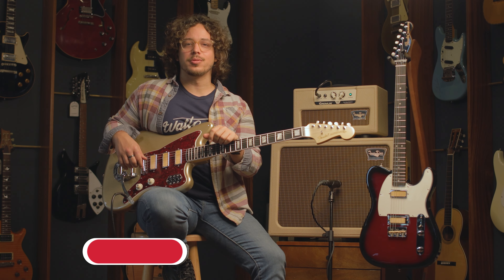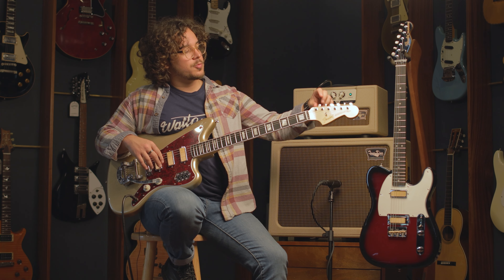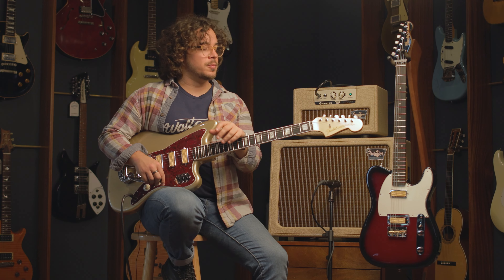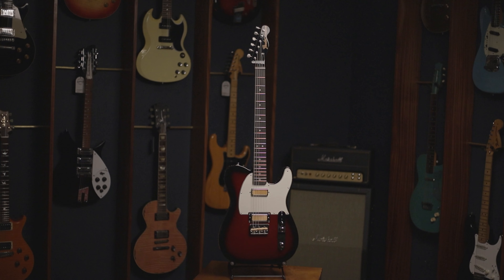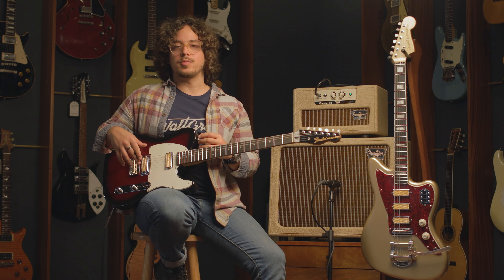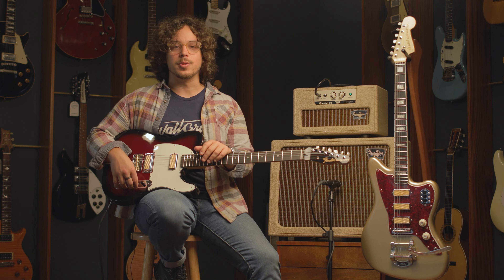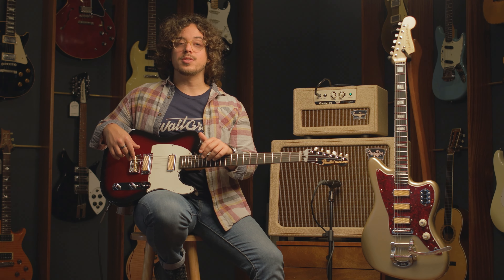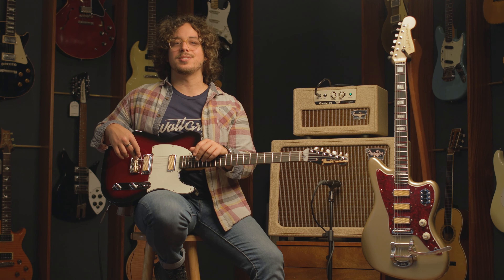Why the Fender Gold Foil Jazzmaster & Telecaster might surprise you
Inspired by the garage rock bands of the sixties and the cult classic guitars they played, the Gold Foil Collection combines timeless Fender® designs with the dazzling style of a bygone era.

0:00 Intro
0:34 GF Jazzmaster
0:40 Jazzmaster PLAYING
3:16 GF Telecaster
4:21 Telecaster PLAYING
6:06 Subscribe!

(786) 483–8180
300 NW 26th Street Wynwood, FL, USA 33127